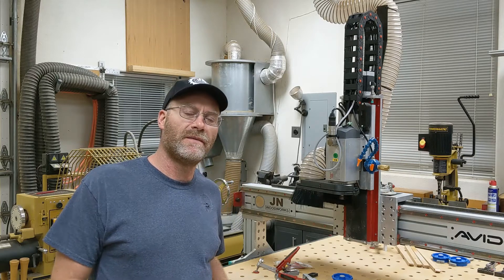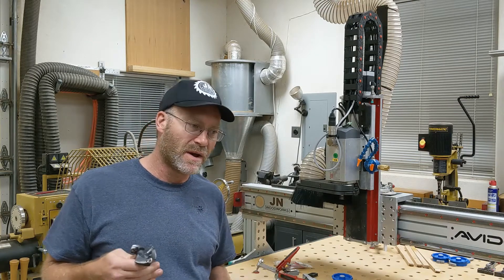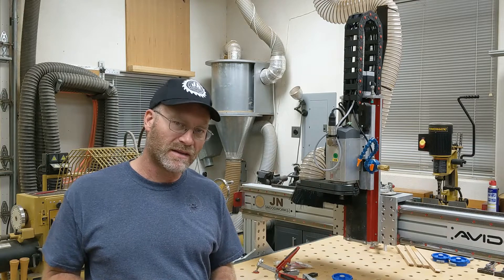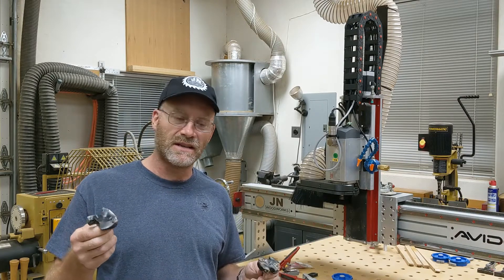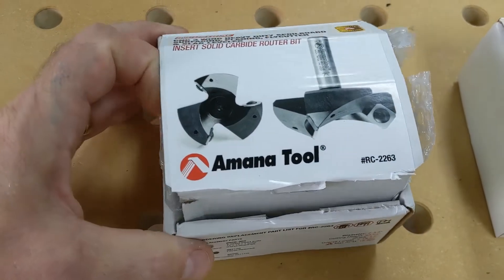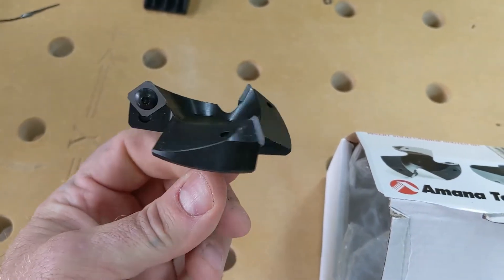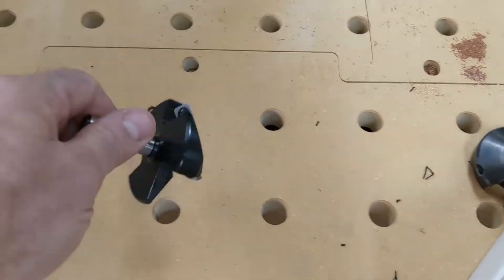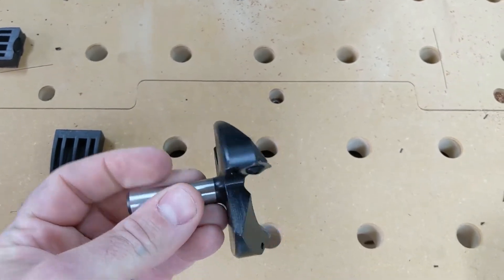Review of Amana RC-2251 and RC-2263 CNC Spoilboard Cutters for use in planing river table tops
In this video I review the Amana RC-2251 and RC-2263 Spoilboard cutters, testing them on a few river table tops to see how well they work for machining large surfaces of hard wood and epoxy.